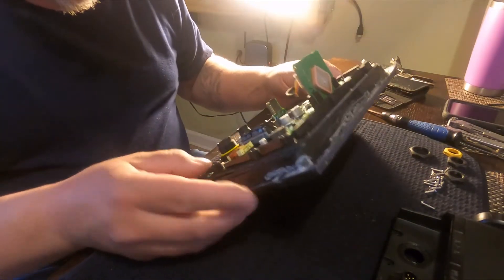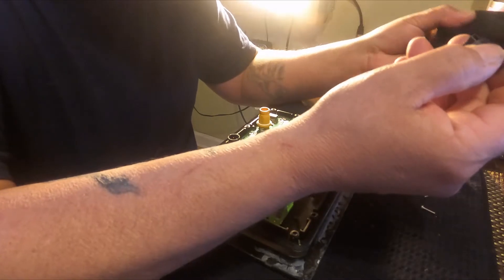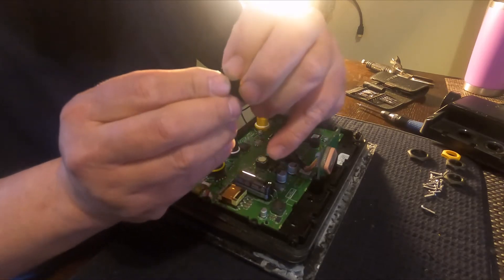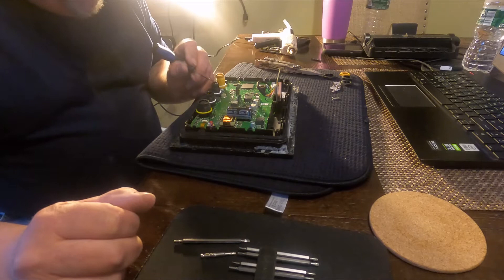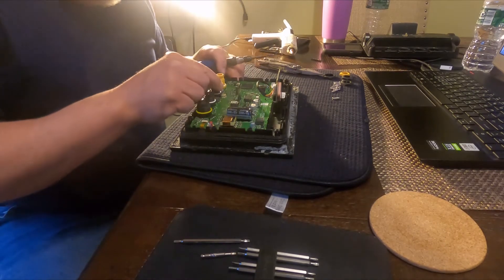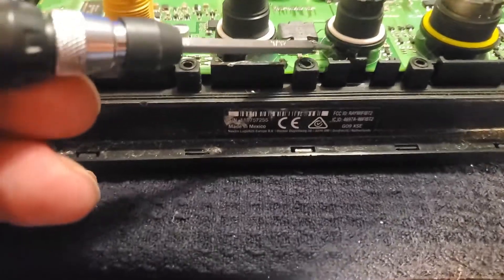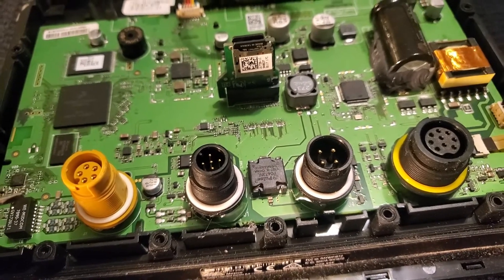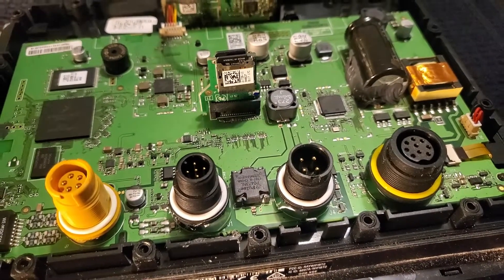Simrad Go9 XSE Repair.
I twisted my NMEA connection off the pcb and had to re solder it on. I beefed up the mechanical connections however, my system just got jostled. Needs more work.

Interesting link I found regarding NMEA 2000.